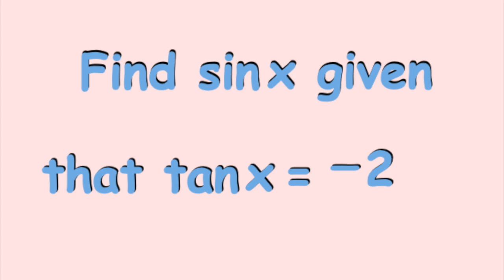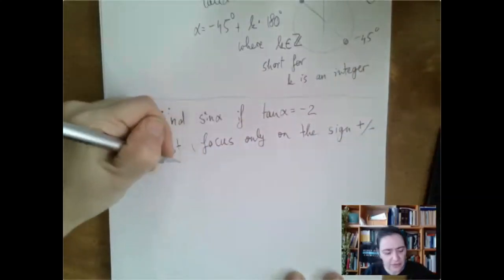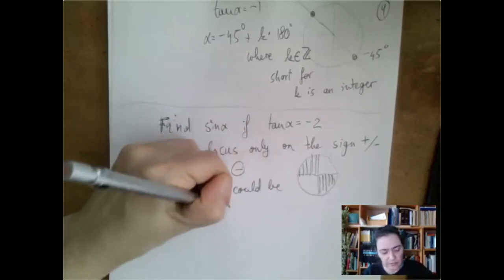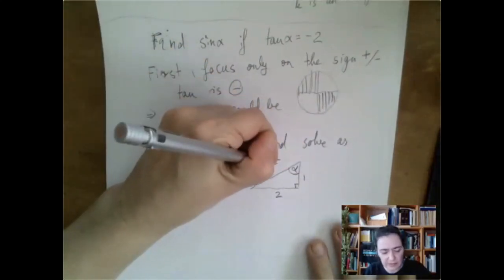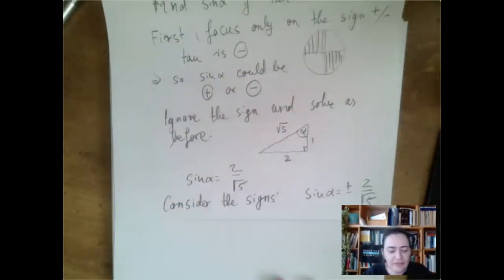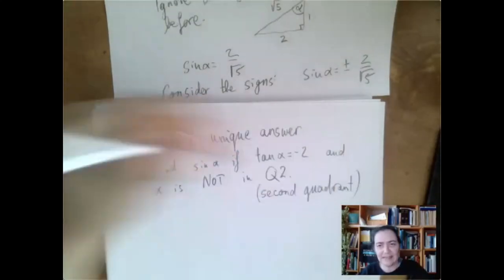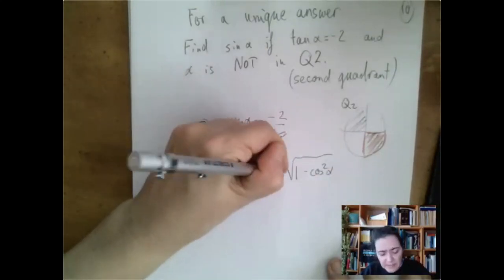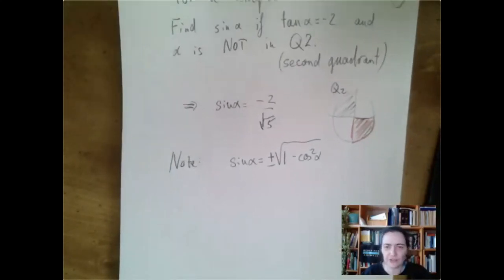Trigonometric Identities 2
Given that tanx=-2, find sinx.